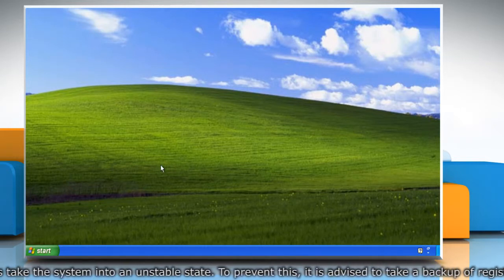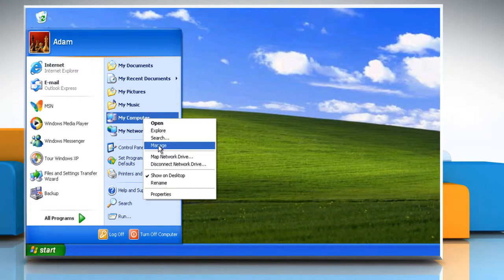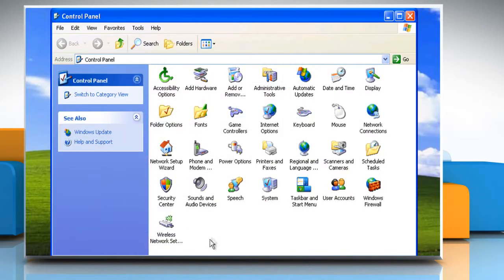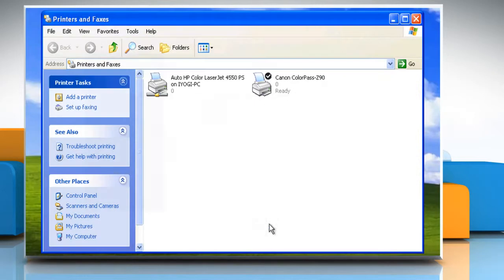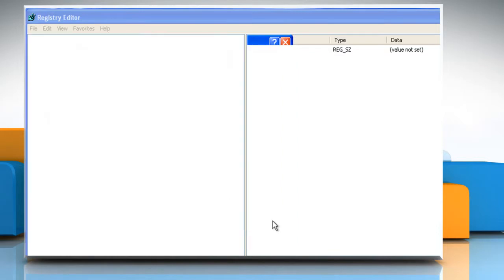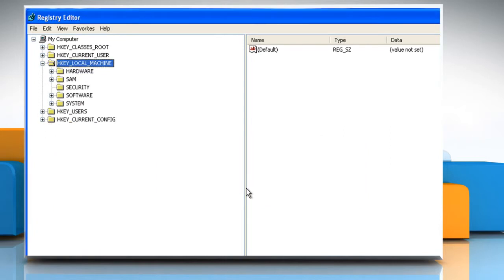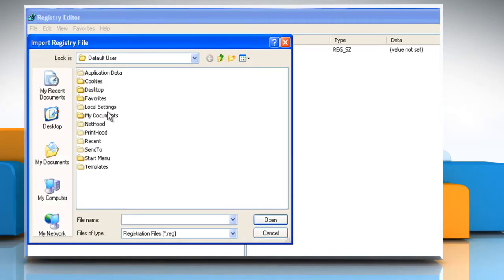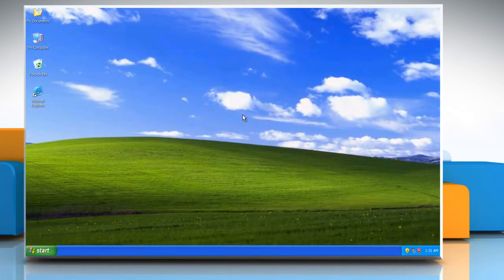How to resolve the issue when you cannot set up a default network printer for all Windows® XP users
Are you facing problems in setting up a default network printer for all Windows® XP users? Follow the steps given in this video to resolve the issue when you cannot set up a default network printer for all Windows® XP users.